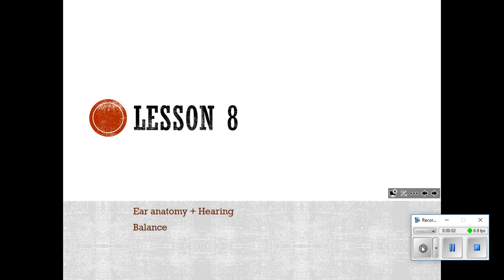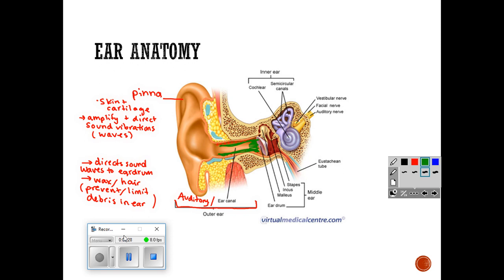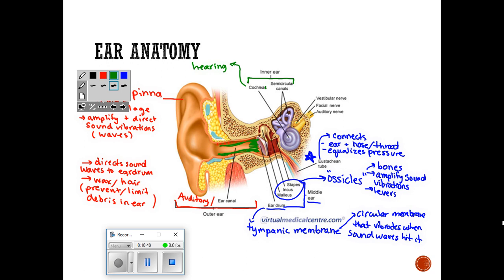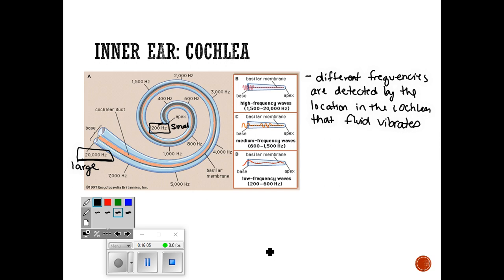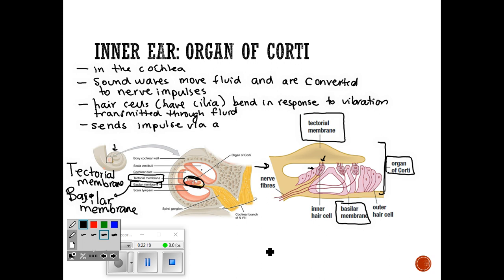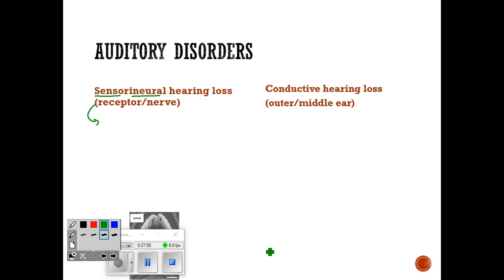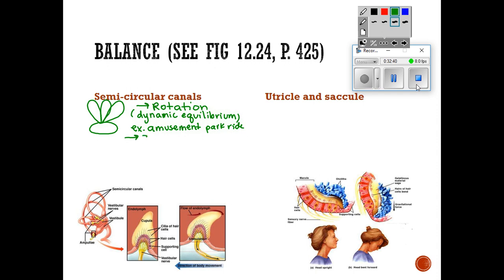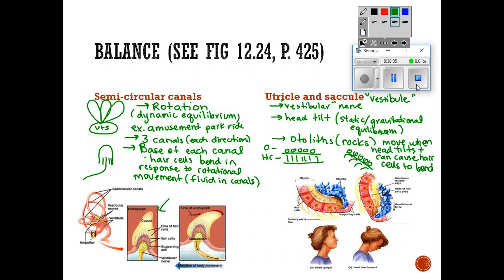2019 11 26 Bio30E Lesson 8 Unit 3 Chp 12 Ear Hearing Balance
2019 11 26 Bio30E Lesson 8 Unit 3 Chp 12 Ear Hearing Balance